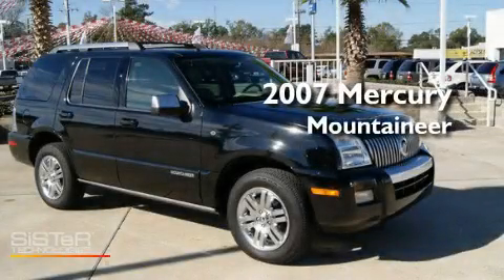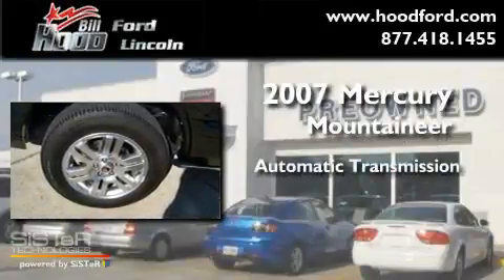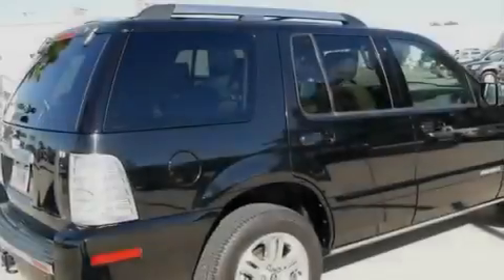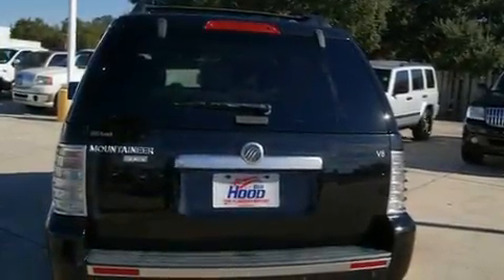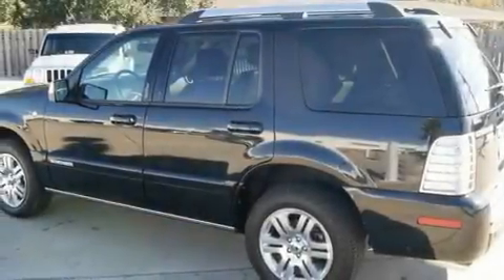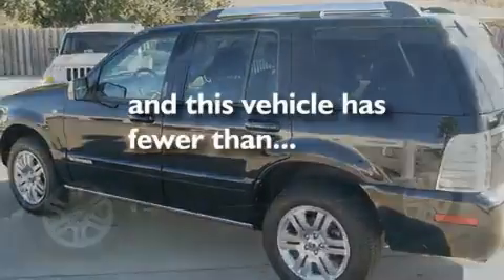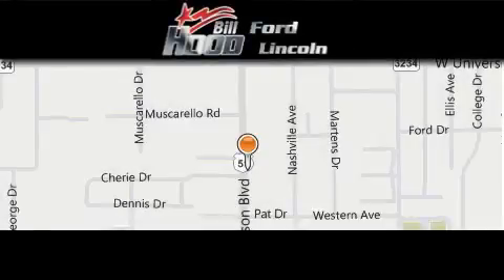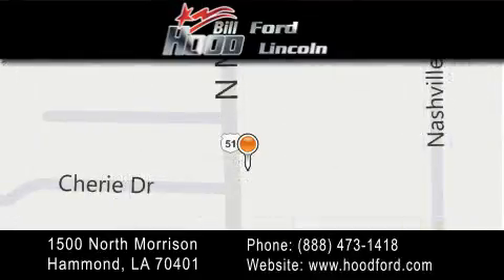2007 Mercury Mountaineer Covington LA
Year: 2007
 Make: Mercury
 Model: Mountaineer
 Engine: 4.6L V8 SOHC
 Trans.: Automatic
 Exterior: Black
 Miles: 42,775
 Interior: Tan
 Stock: RP3503

 1500 N. Morrison

 Preowned 2007 Mercury Mountaineer Hammond LA